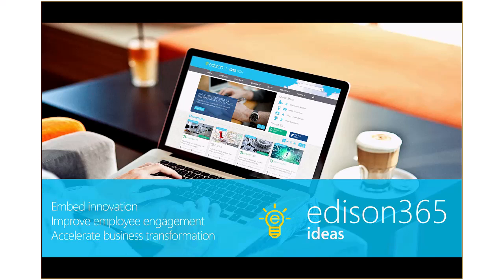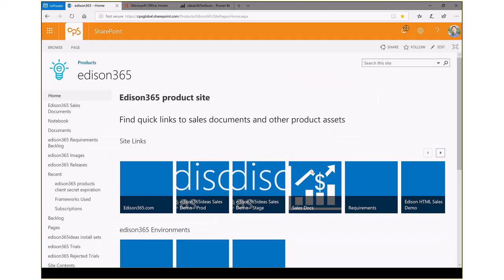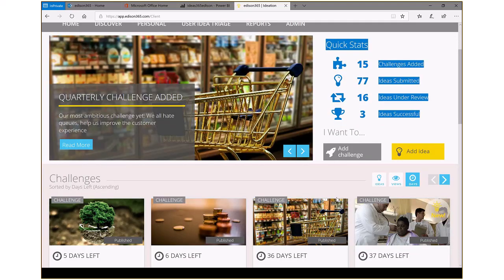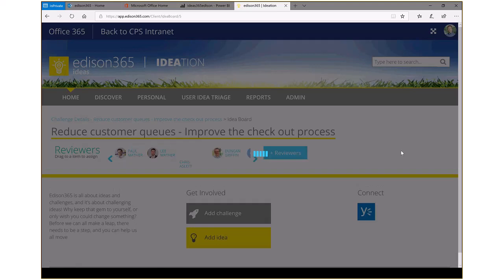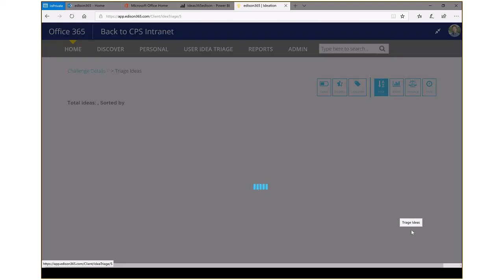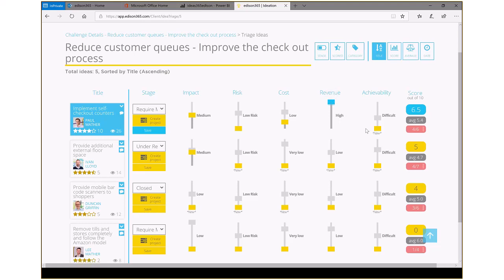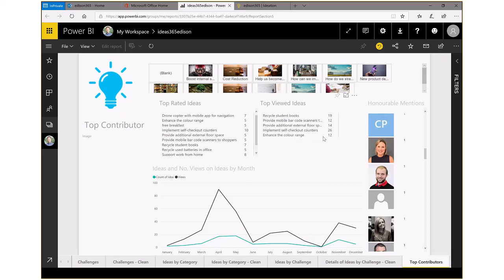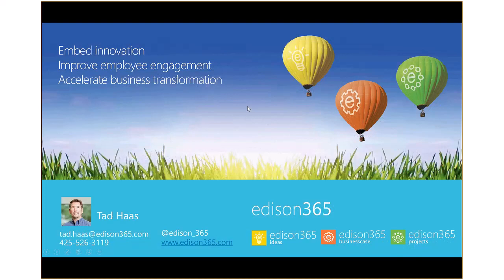edison365ideas Demo with Triage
edison365ideas is part of the edison365 suite built on Office 365. Invite employees to contribute ideas for your business at any time, from anywhere, on any device and benefit from deep, real-time insight into the efficacy of your business strategy, the engagement of your employees, and opportunities for innovation.